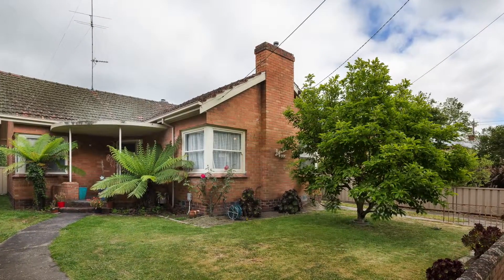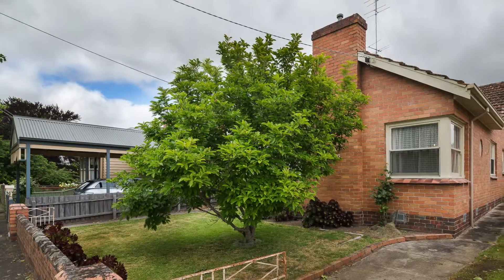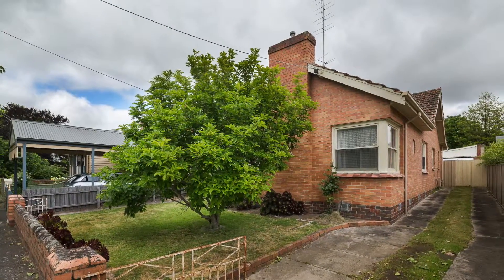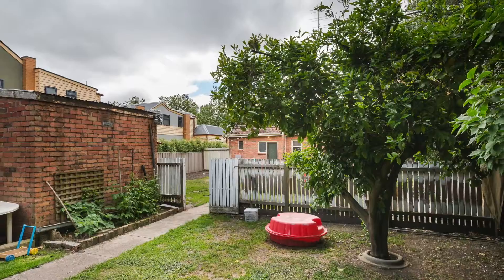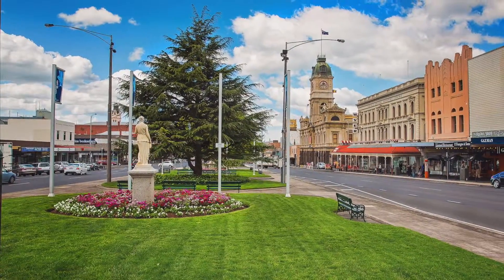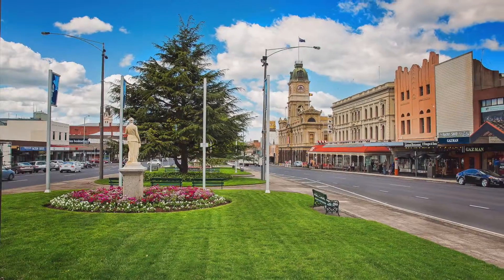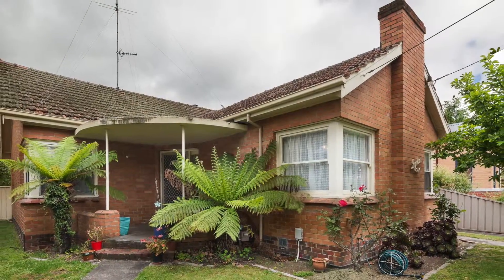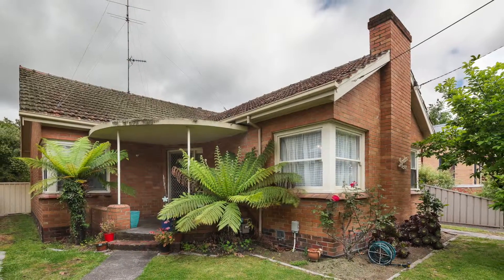206 Drummond Street South Ballarat Victoria 3350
206 Drummond Street South Ballarat Victoria 3350 for sale by PRDnationwide Ballarat.